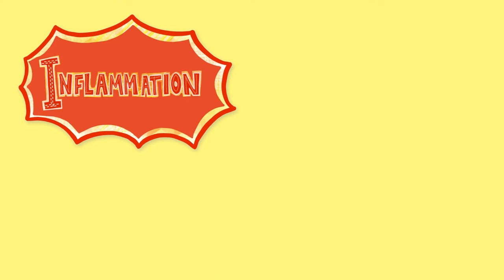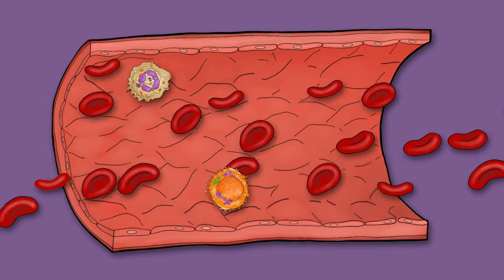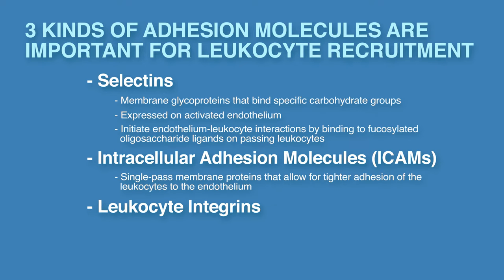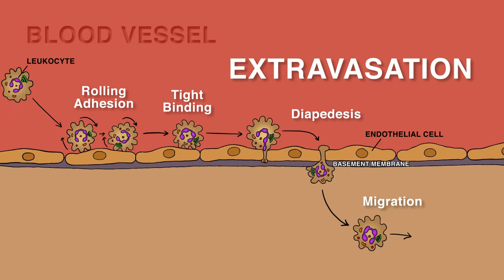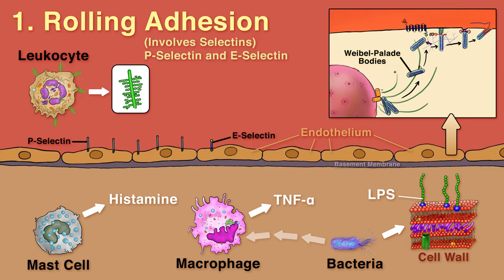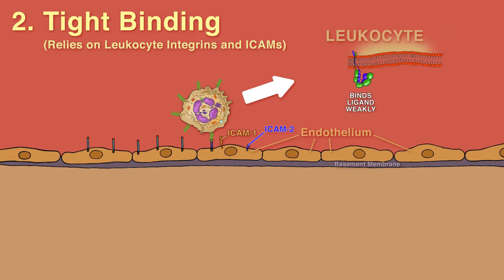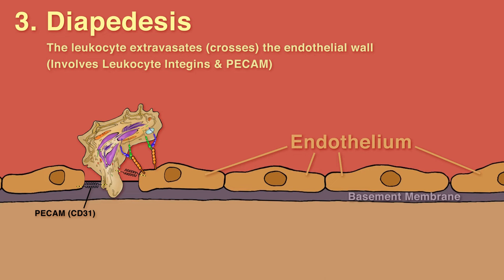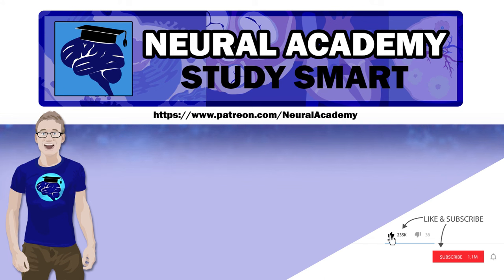EXTRAVASATION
The inflammatory response is initiated within hours of infection or wounding and is triggered by physical damage to tissues or the presence of pathogens. During inflammation, there is cytokine release, vasodilation, and recruitment of leukocytes. Cytokines are substances secreted by cells of the immune system that affect other cells. Chemokines are a type of cytokine that induce directed movement of cells. Vasodilation is the dilation of blood vessels. So how do the leukocytes enter inflamed tissues?
Usually, leukocytes travel in the center of blood vessels, where blood flows the fastest. The first step of leukocyte recruitment into infected tissues is dilation of blood vessels, resulting in slower blood flow. This allows leukocytes to interact with the vascular endothelium. Now, leukocytes need to stick to the blood vessel walls.
During inflammation, cytokines cause changes in the adhesion molecules on the endothelial cells, as well as the adhesion molecules expressed by leukocytes. Three kinds of adhesion molecules are important for leukocyte recruitment: Selectins, Intracellular Adhesion Molecules (or ICAMs), and Leukocyte Integrins.
Selectins are membrane glycoproteins that bind specific carbohydrate groups. They are expressed on activated endothelium and initiate endothelium-leukocyte interactions by binding to fucosylated oligosaccharide ligands on passing leukocytes. ICAMs are single-pass membrane proteins that allow for tighter adhesion of the leukocytes to the endothelium.
Leukocyte integrins are composed of two transmembrane protein chains, α and β, of which there are numerous types. Subsets of integrins have a common β chain partnered with different α chains. Leukocyte integrins important for extravasation are αLβ2 and αMβ2, which can bind to both ICAM-1 and ICAM-2. Integrins also allow for the convenient distinguishing of different cell types. Dendritic cells, macrophages, and monocytes feature different integrin α chains and thus display distinct β2 integrins on their surface.
Migration of leukocytes out of blood vessels - extravasation. Extravasation has four steps: Rolling Adhesion, Tight Binding, Diapedesis, and Migration.
1. ROLLING ADHESION The initially weak adhesion between leukocytes and the vascular endothelium involves selectins (P-selectin and E-selectin). P-selectin appears on the endothelial cell surface within minutes of exposure to histamine, which is released by mast cells, or exposure of the endothelium to TNF-α or LPS.
TNF-α is a cytokine produced by macrophages upon pathogen detection and causes endothelial activation. Activated endothelial cells rapidly externalize granules called Weibel-Palade bodies, which contain preformed P-selectin. TNF-α and LPS also induce the synthesis of a second selectin, E-selectin, which appears on the endothelial cell surface a  few hours later.
These selectins recognize the sulfated sialyl-LewisX moiety of certain leukocyte glycoproteins. P-selectin and E-selectin interact with these glycoproteins, allowing the leukocytes to adhere reversibly to the vessel wall, so they can “roll” along the endothelium. Without this initial weak adhesion, the stronger adhesion in the next step in extravasation can’t happen.
2. TIGHT BINDING Tight binding relies on interactions between leukocyte integrins and adhesion molecules on the endothelium, such as ICAM-1 and ICAM-2. Leukocyte integrins normally bind their ligands only weakly, but chemokines bound to proteoglycans on the surface of endothelial cells bind to specific chemokine receptors on the leukocyte and signal the cell to trigger a conformational change in the integrins on the rolling leukocyte, greatly increasing the adhesive abilities of the leukocyte. As a result, the leukocyte can attach firmly to the endothelium and the rolling stops.
3. DIAPEDESIS In this step, the leukocyte extravasates, or crosses, the endothelial wall. This again involves the leukocyte integrins, as well as further adhesive interactions involving an immunoglobulin-related molecule called PECAM or CD31, expressed both on the leukocyte and at the intercellular junctions of endothelial cells. Next, the leukocyte penetrates the basement membrane with the aid of enzymes that break down extracellular matrix proteins. The movement through the basement membrane is known as diapedesis, and once the leukocyte has crossed it, it is now in the subendothelial tissues.
4. MIGRATION Migration of leukocytes through tissues occurs under the influence of chemokines produced at the site of infection. A concentration gradient of chemokines is formed along which the leukocyte can migrate to the focus of infection.
To end off, note that, even in uninfected regions of the body, circulating monocytes are continuously leaving the blood and entering tissues, where they become resident macrophages. They do so when they adhere to ICAM-2, which is expressed at low levels by unactivated endothelium.